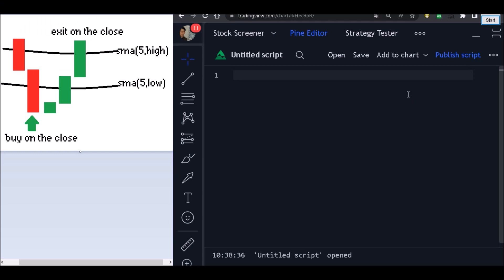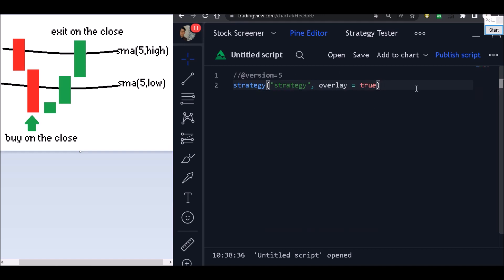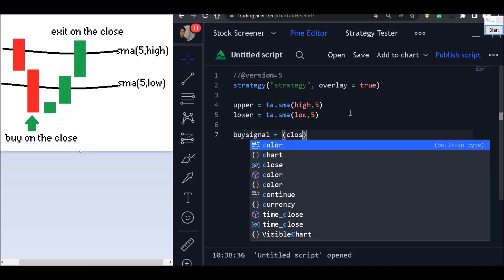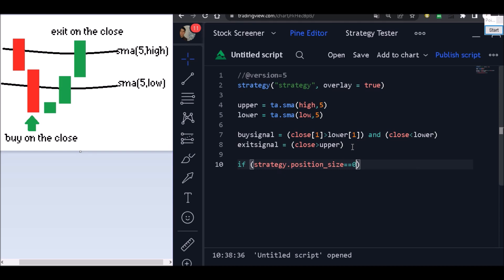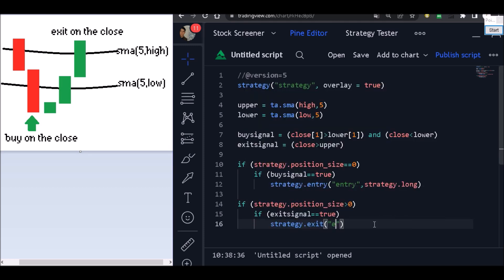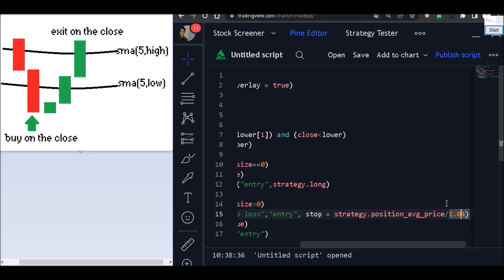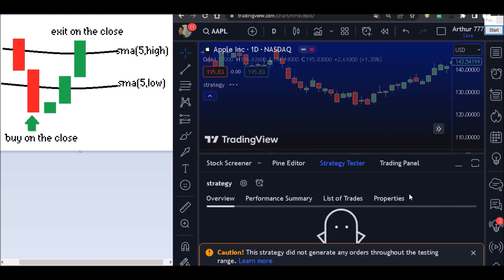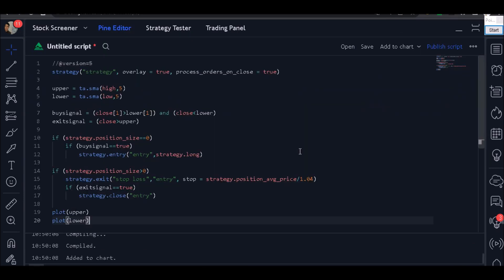TRADINGVIEW Pine Script for Beginners-13- Stop loss!!!